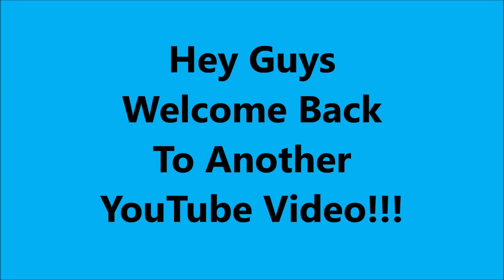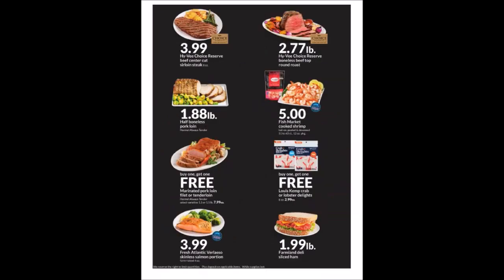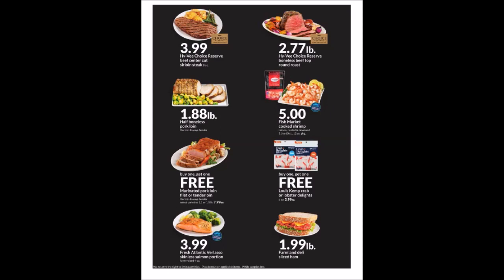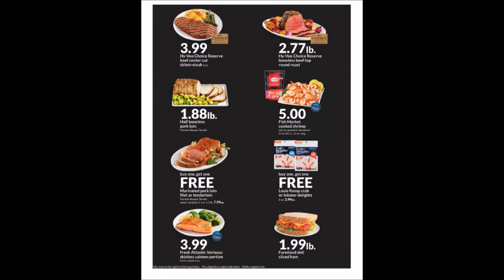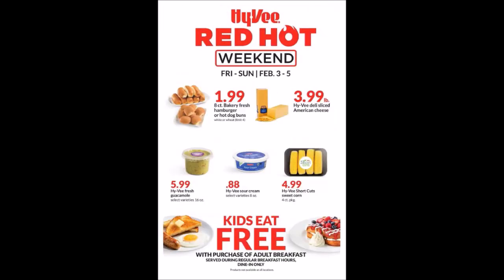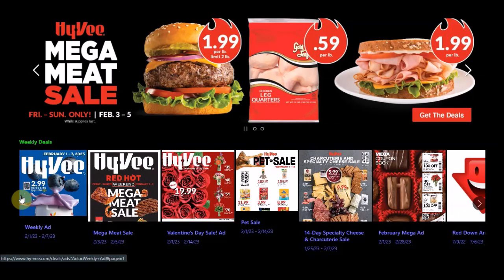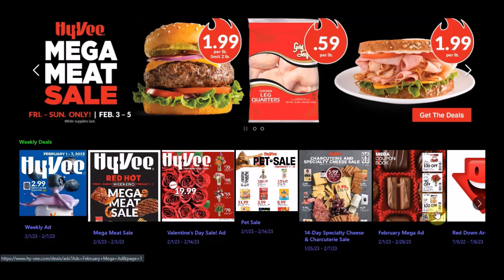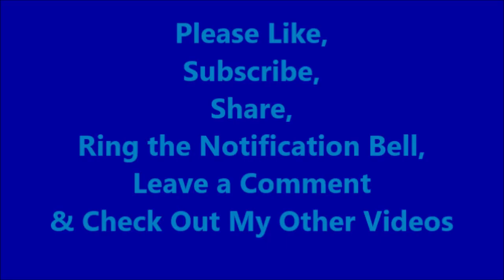Hy-Vee 3-Days Red Hot Weekend Mega Meat Sale Ad Flyer 02.03.2023-01.05.2023 Stock-up Prepping Food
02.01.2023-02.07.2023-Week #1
Navel Oranges 4 lb.
$3.99-Limit 1-17500
Blue Bonnet Sticks 16 oz
99¢-Limit 1-17540
Keebler Family Size Cookies 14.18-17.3 oz
$2.48-Limit 1-17530
Hy-Vee Pasta Sauce 23 to 24 oz
99¢-Limit 1-17520
Hy-Vee Frozen Fruit 12 or 16 oz $3.99
Simply Done Bath Tissue or Paper Towels 6 Big Rolls or 12 Doube Rolls
$3.99-Limit 2-17510

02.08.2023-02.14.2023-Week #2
Hillshire Farm Lit'l 12 to 14 oz
$1.99-Limit 1-17610
Bolthouse Farms Baby-Cut Carrots 2 lb
$1.48-Limit 1-17560
Kraft Macaroni & Cheese 7.25 oz 5 pk
$3.99-Limit 1-17580
Hy-Vee Pizza Crust 6.5 oz
29¢-Limit 1-17590
Hy-Vee Flour 5 lb
$1.99-Limit 1-17570
It's Your Churn Ice Cream 48 fl. oz
$2.88-Limit 1-17600

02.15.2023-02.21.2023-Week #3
Fresh Express Shredded Lettuce, Garden Salad, Shreds Green Leaf or Coleslaw 4.5 to 14 oz
$1.48-Limit 1-17620
That's Smart! Spices 0.31 to 8 oz
39¢-Limit 1-17630
Heinz Ketchup 31 or 38 oz
$2.48-Limit 1-17670
Hy-Vee Spring Water 16.9 fl oz 24pk
$1.99-Limit 1-17640
Hy-Vee Sour Cream 8 oz
68¢-Limit 1-17650
Hot Pockets Stuffed Sandwiches 2 ct
$1.99-Limit 1-17660

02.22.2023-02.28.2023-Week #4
Basket & Bushel Strawberries 16 oz
$2.48-Limit 1-17680
Mission Burrito Tortillas 8 ct
$1.99-Limit 1-17730
Hy-Vee Potato Chips 7.8 or 8 oz
99¢-Limit 1-17700
Hy-Vee Seasoning or Dip Mix 0.7 to 1.4 oz
29¢-Limit 1-17710
Hy-Vee Bar Cheese 8 oz
99¢-Limit 1-17690
That's Smart! Frozen Vegetables 12 oz
77¢-Limit 1- 17720

Monthly Mailer-Your Mileage May Vary-None Seen

REFERRAL INFORMATION: Please consider using if you are not already a member of these sites or apps:

Code: LGDXVGM

Checkout51- No Link